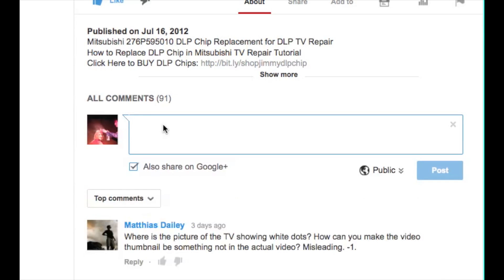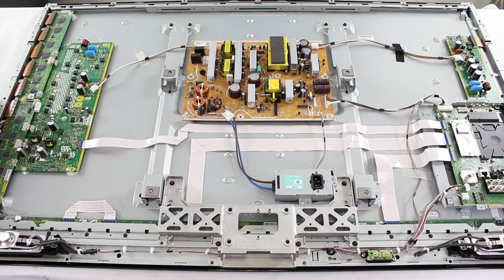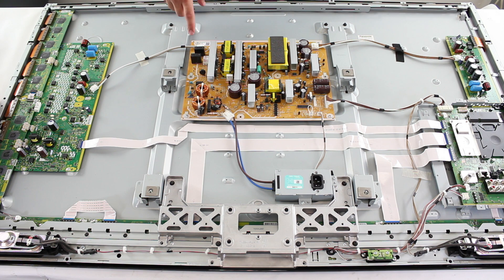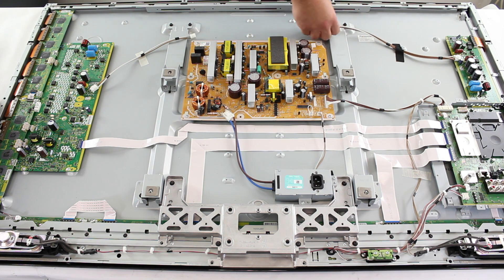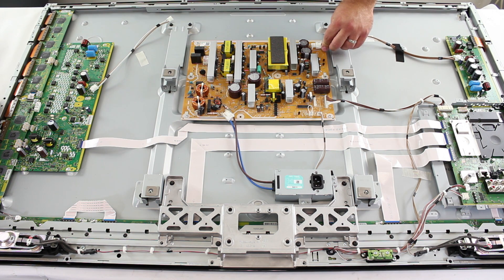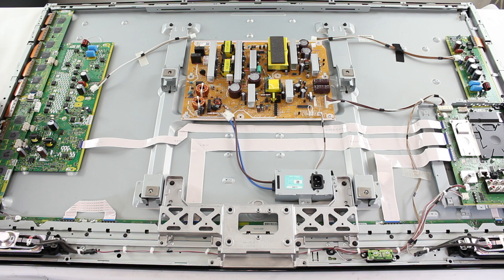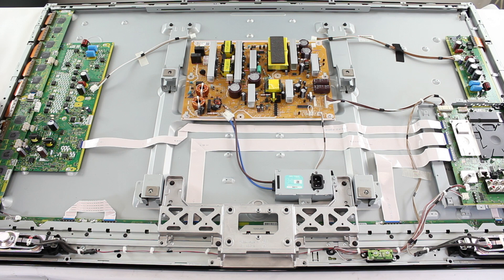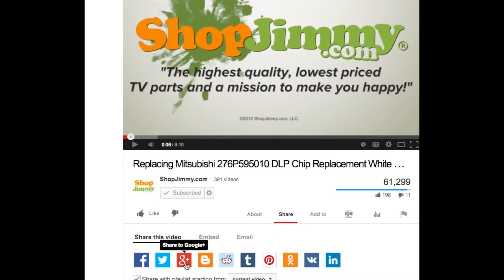Plasma TV Repair Help Clicking Noise & No Picture How to Troubleshoot Y Sustain & X Sustain Problems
Plasma Clicking Noise & No Picture - How to Troubleshoot Y Sustain Board & X Sustain Board Problems